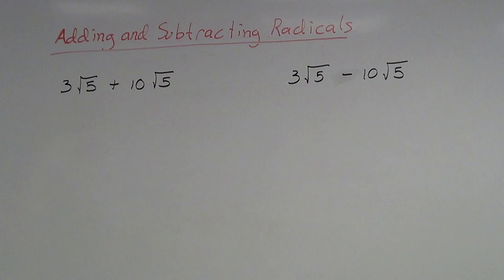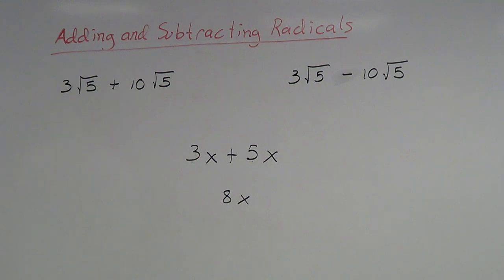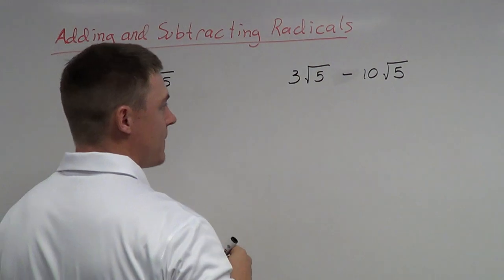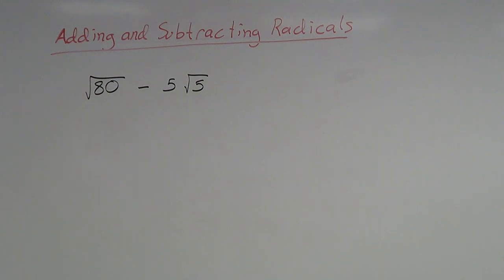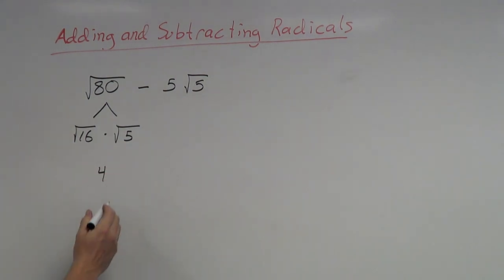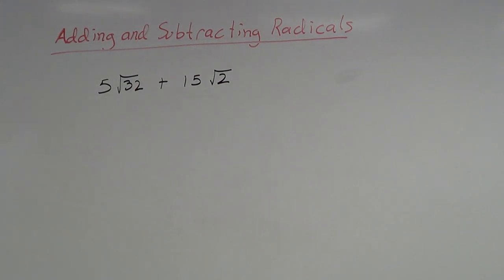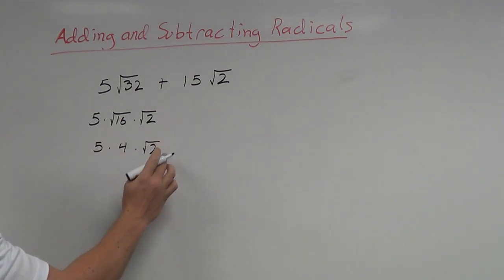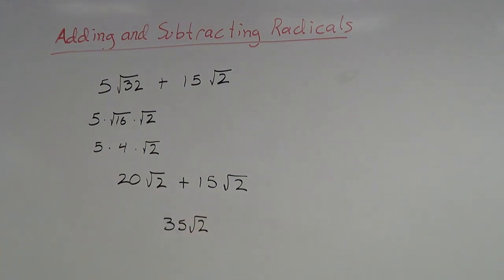Adding and Subtracting Radicals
How to add and subtract radicals